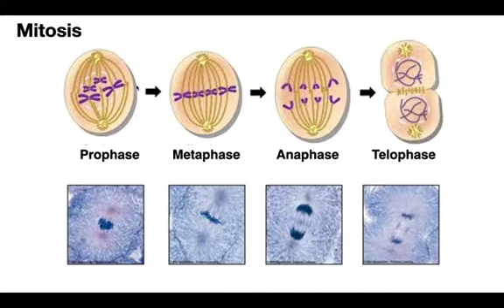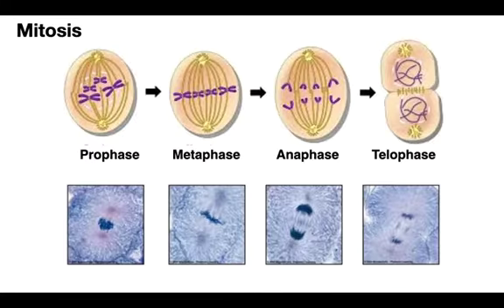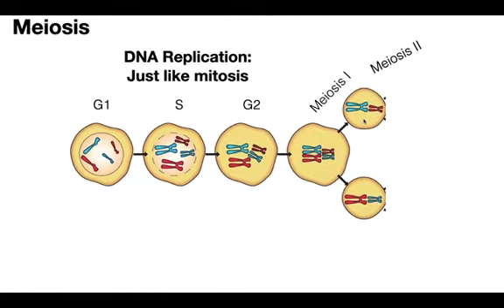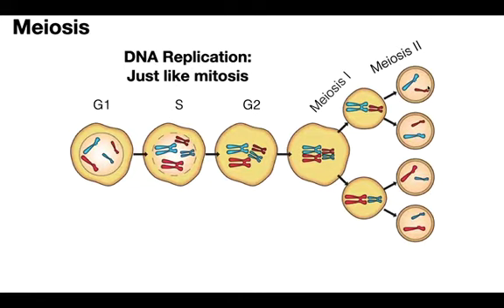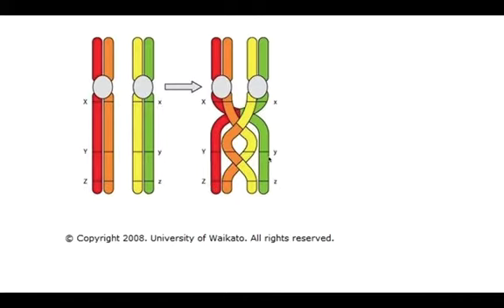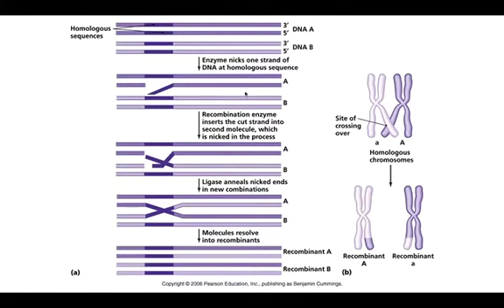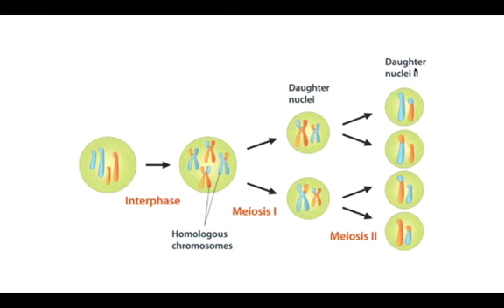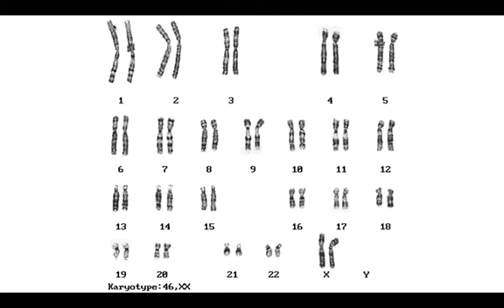Bio 121 Online Video 12: Sexual reproduction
Emergency learning during the COVID-19 crisis